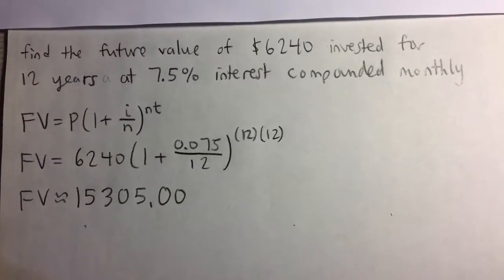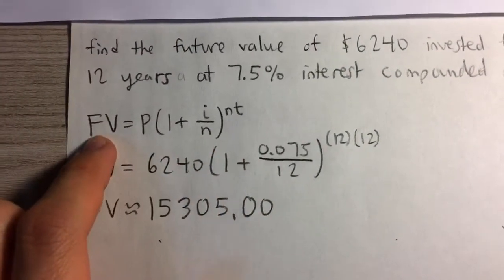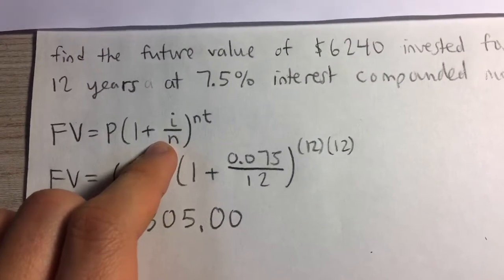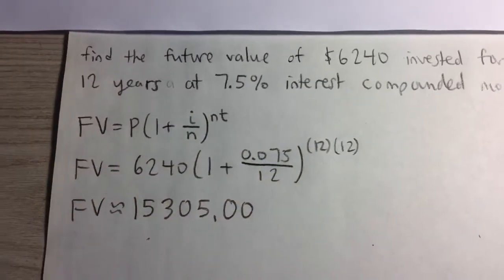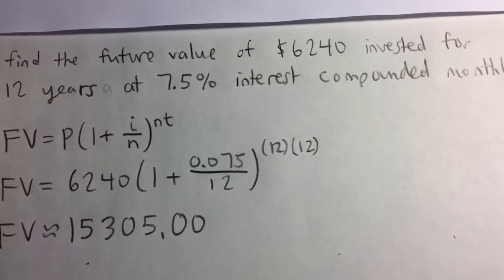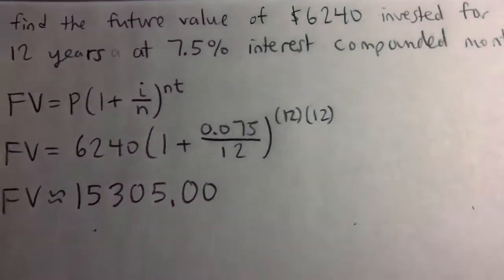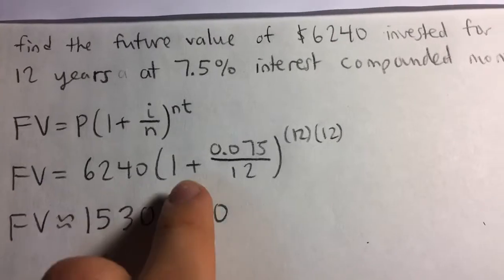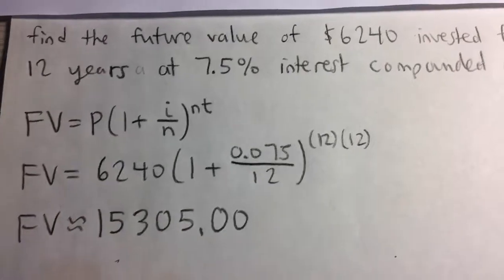Finding the Future Value of an Investment with Compound Interest (Example)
Find the future value of $6240 invested for 12 years at 7.5% interest compounded monthly